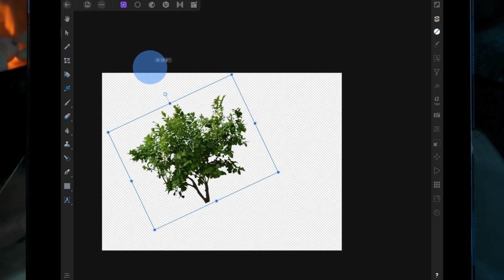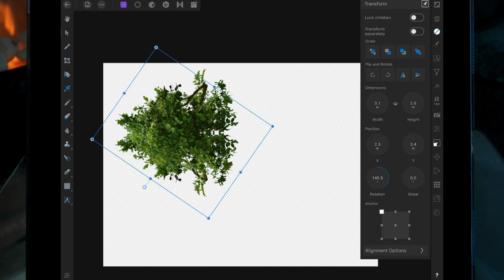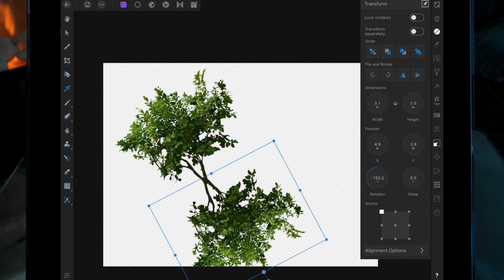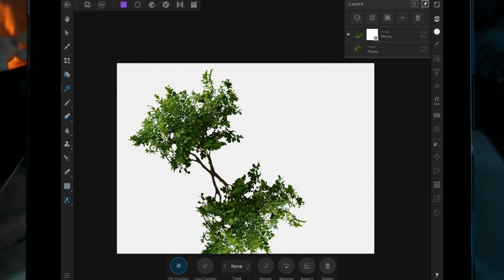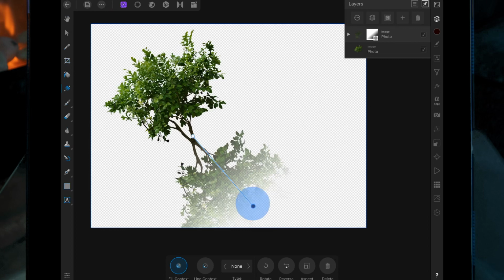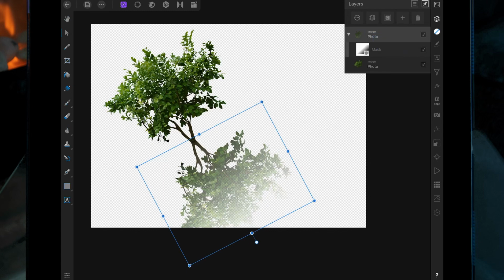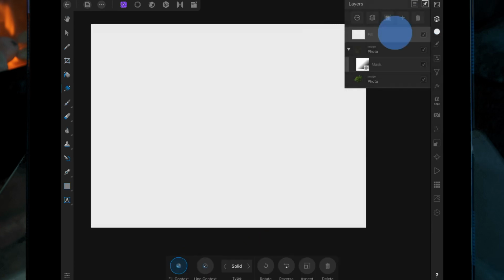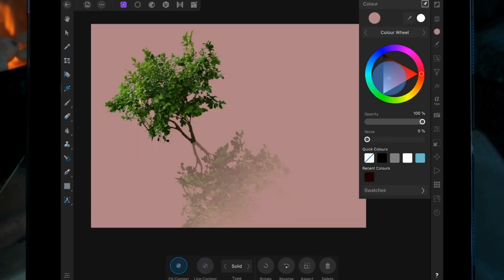Reflection - Affinity Photo iPad Pro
Song